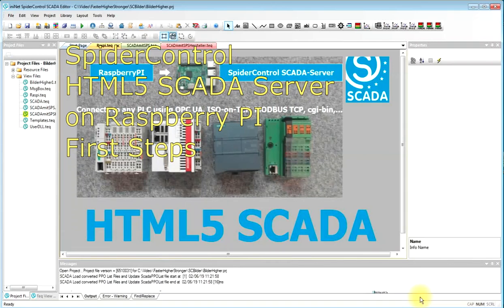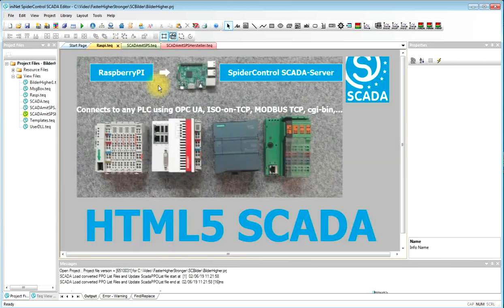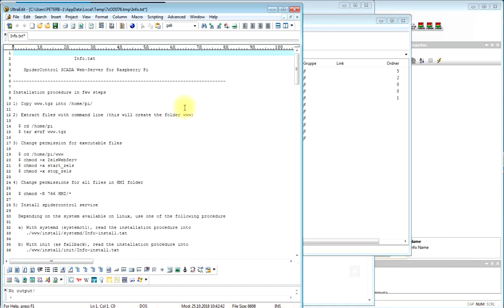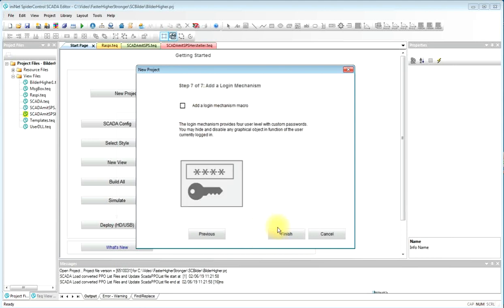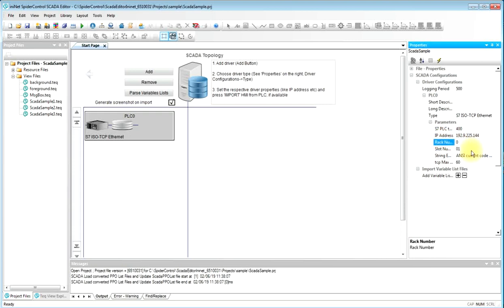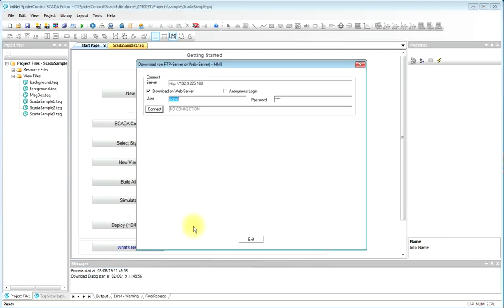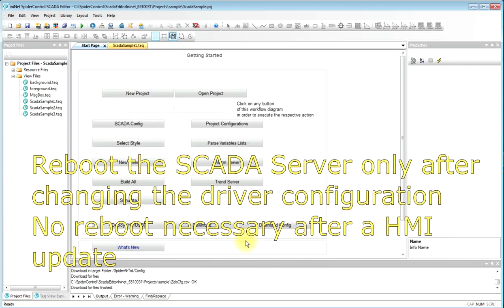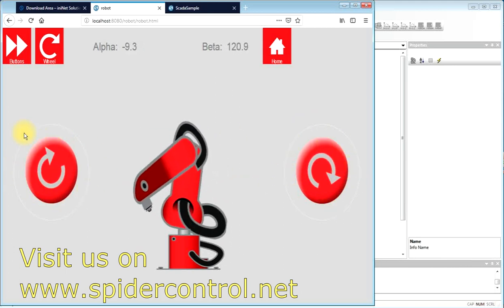Design HTML5 SCADA on RaspberryPI with SpiderControl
HTML5 SCADA Server on Raspberry PI
The SpiderControl SCADA Server is now also available on Raspian!
Design your HTML5 UI with a powerful grafical editor. Connect to almost any PLC with integrated drivers for ISO-on-TCP, Modbus or OPC UA.
This allows SpiderControl to be used on most operating systems:
Win7 / 8/10, WinCE / WEC, Linux, Raspian, Android, etc.
Combined with compact industrial processors, you can build a very cost-efficient and robust SCADA system:
e.g. with an industrial Raspberry, a cap rail PC (without HD) or a Linux Operator Panel.

Please also have a look at the overview video on our 'Industry 4.0 Integration Suite':